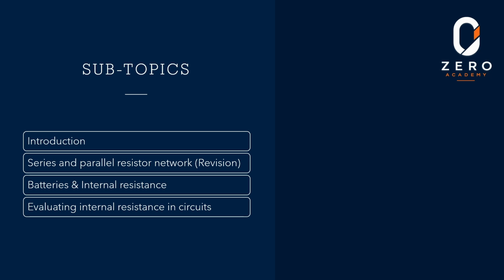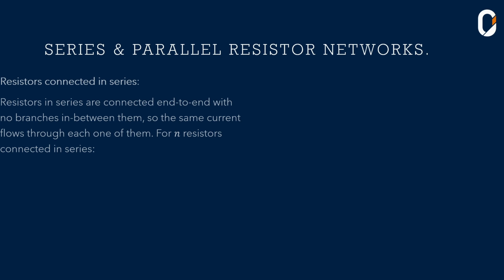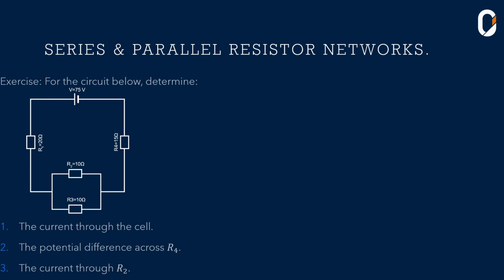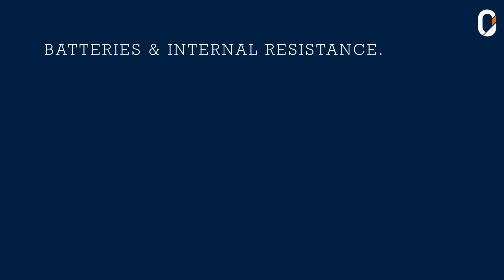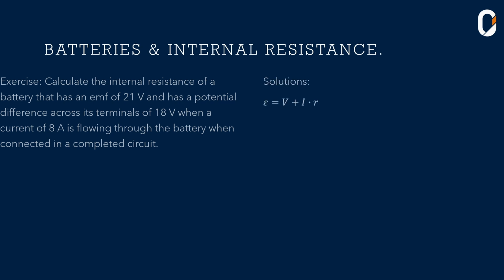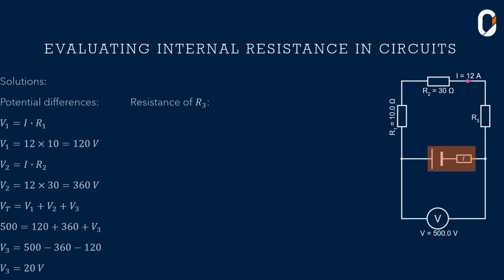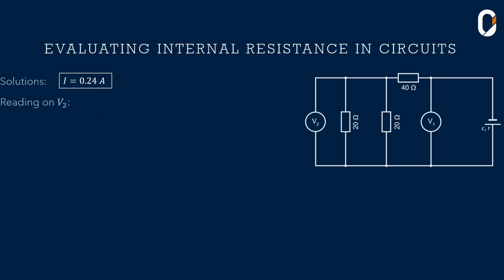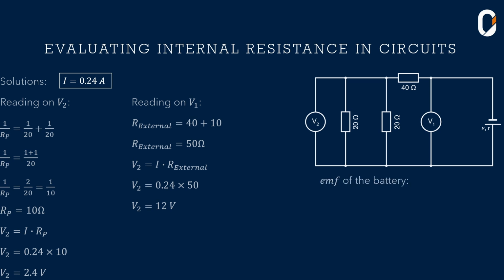Grade 12 Electric Circuits Explained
0:00 Introduction
0:51 Series & Parallel Resistor Networks
7:35 Batteries & Internal Resistance
10:26 Evaluating Internal Resistance in Circuits
18:05 Closing

Grade 12 Physics: Electric Circuits | Theory Lesson (CAPS)

Master Electric Circuits in Grade 12 Physical Sciences with this comprehensive theory lesson. In this video, we cover the key concepts and calculations you need to understand electrical circuits and prepare for tests and examinations.

Topics covered in this lesson include:

🔹 Series and Parallel Resistor Networks
🔹 Batteries and Internal Resistance
🔹 Evaluating Internal Resistance in Circuits
🔹 Applying circuit equations to solve problems

This lesson is designed for Grade 12 CAPS Physical Sciences learners and is suitable for revision, exam preparation, and strengthening your understanding of electric circuits.